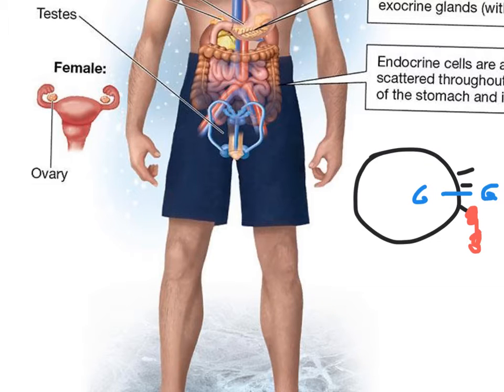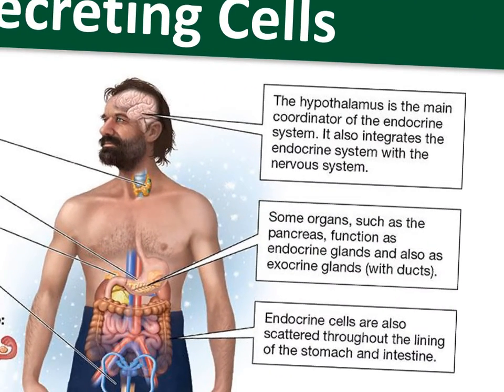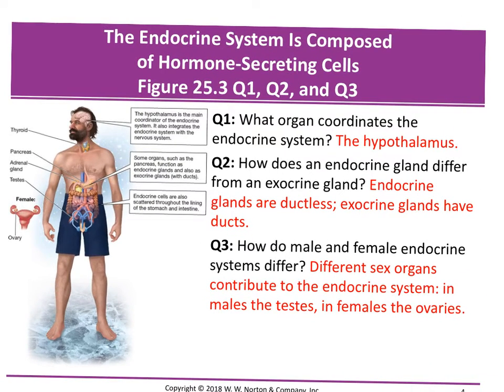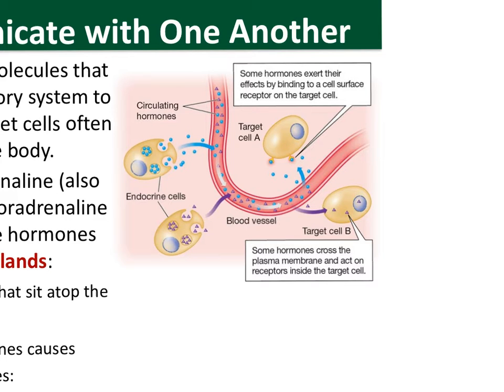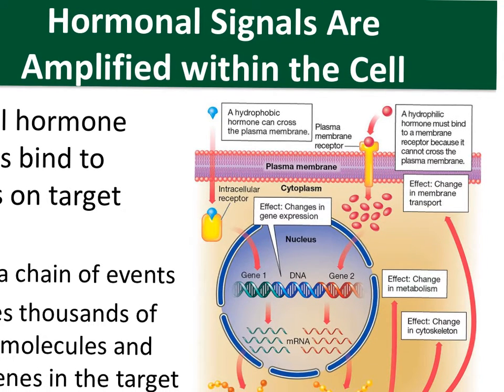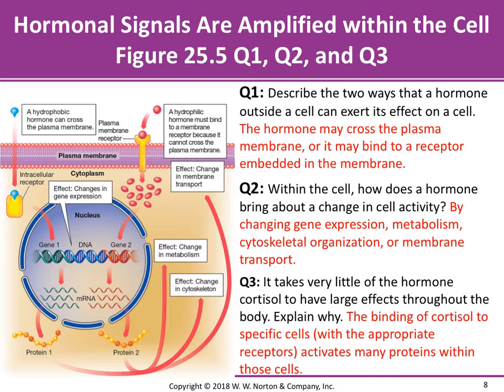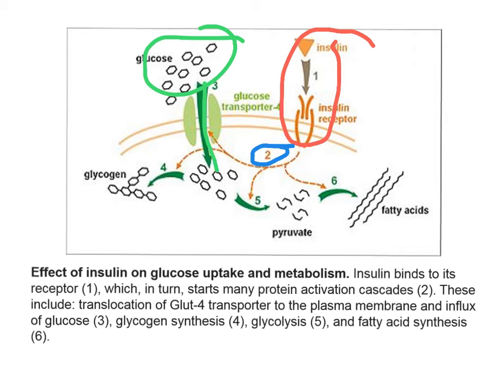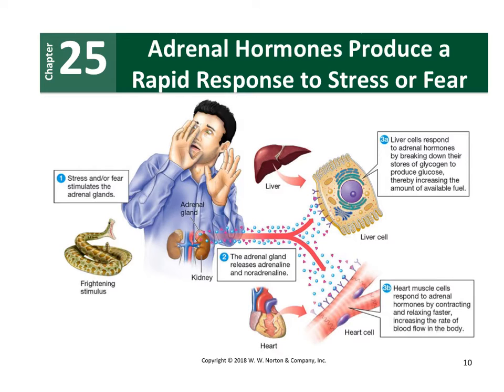Biol 101-02 SP20 Ch. 25 Endocrine Immune Systems